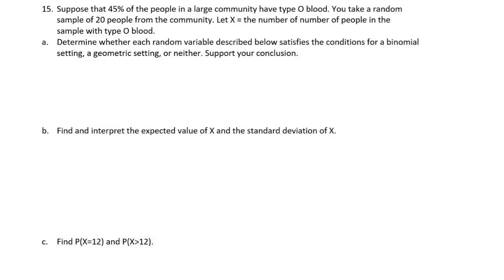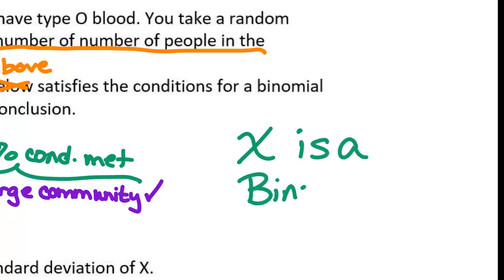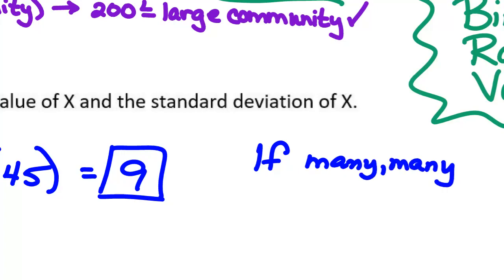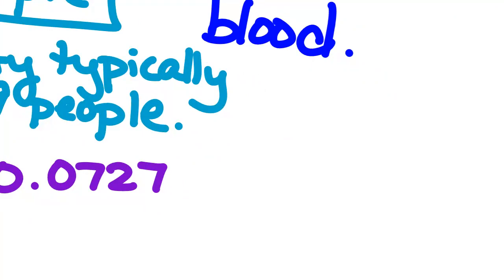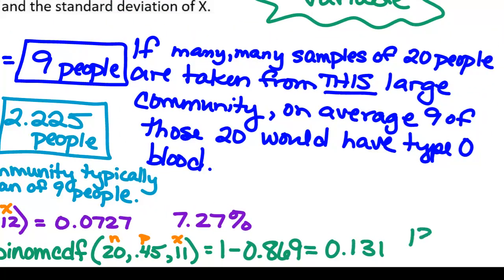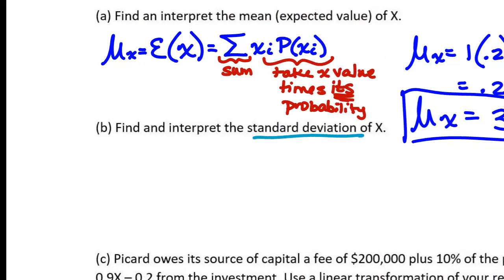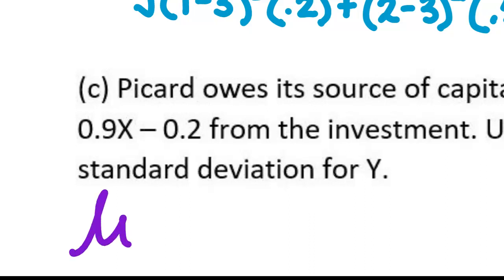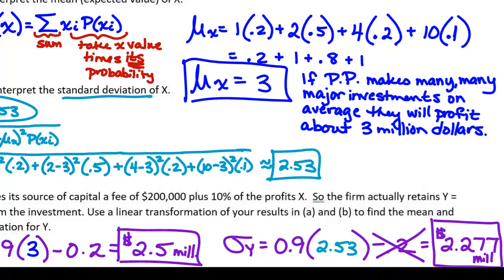AP Statistics Wednesday 11-29 REVIEW for Chapter 6 TEST